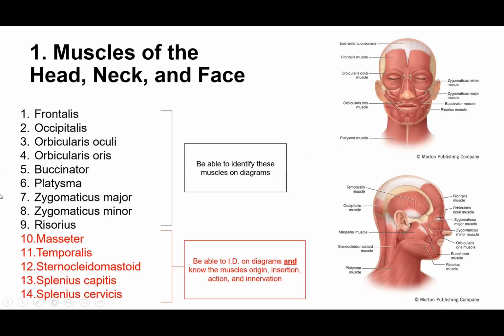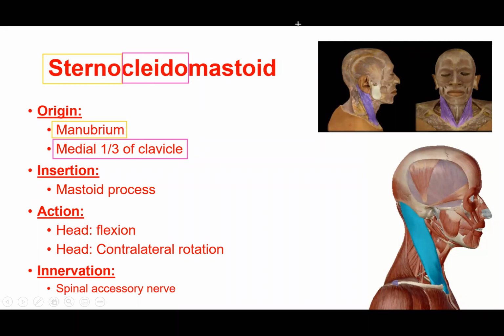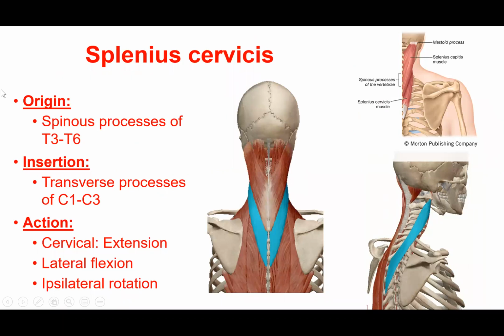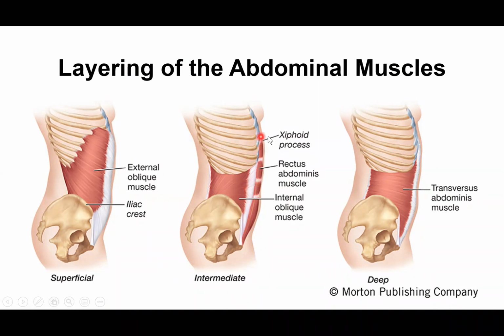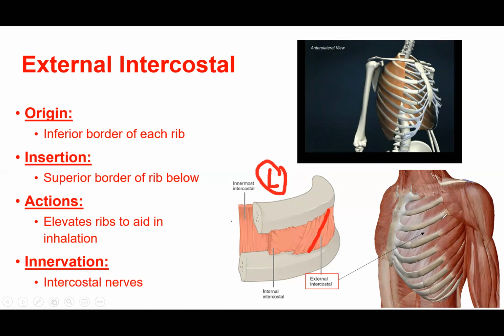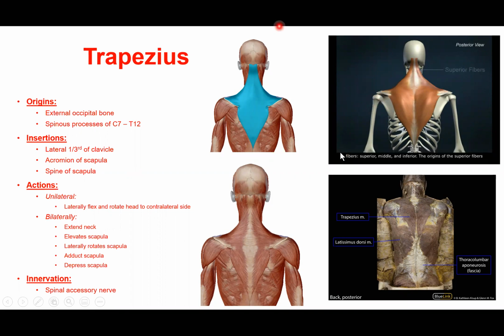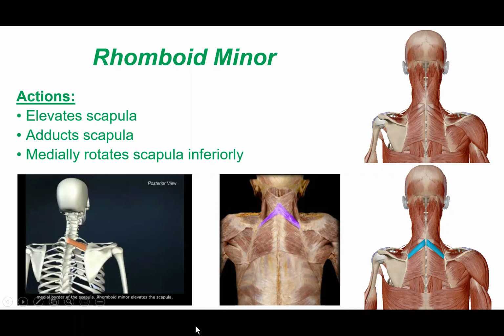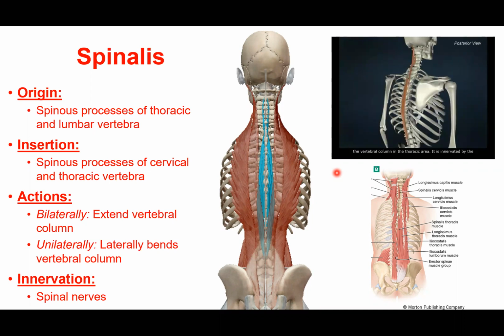Muscles of the Head, Face, Neck, and Trunk - BIOL 231L - SP20